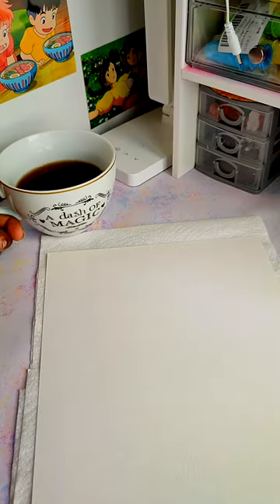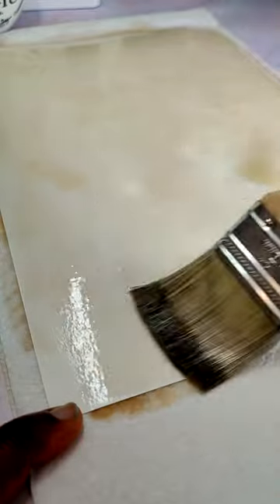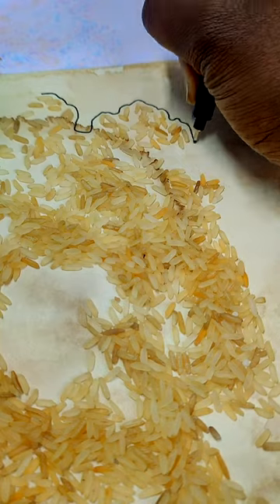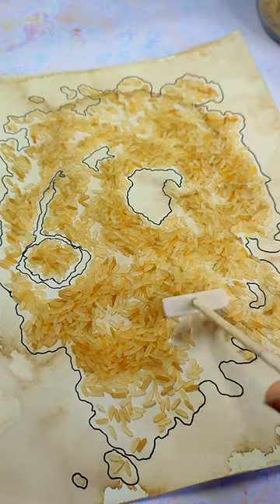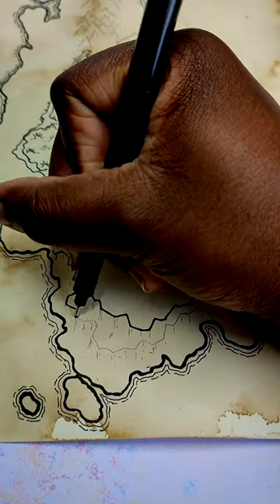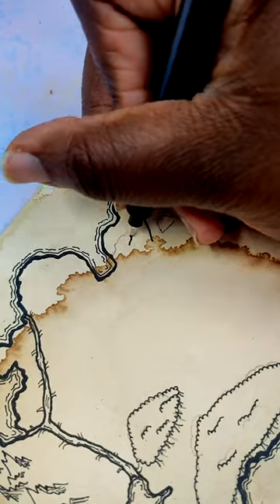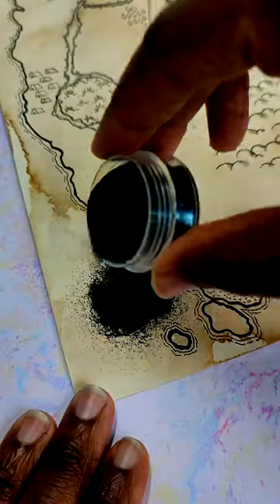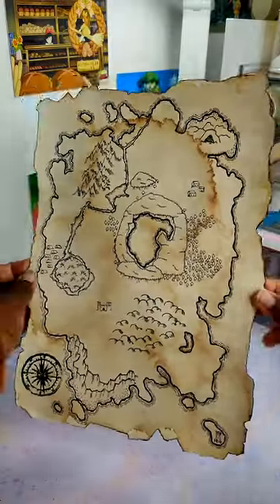Fantasy Map created by Trish!